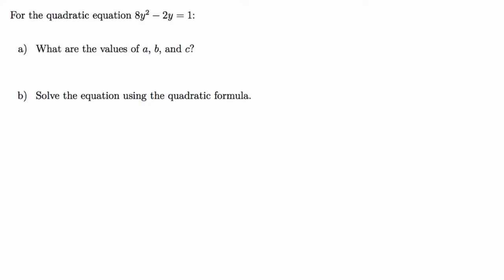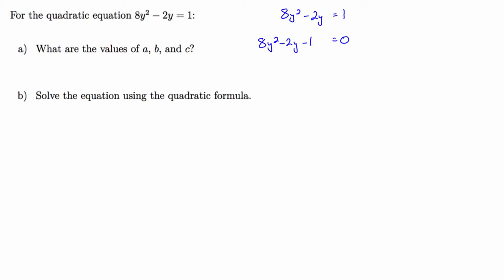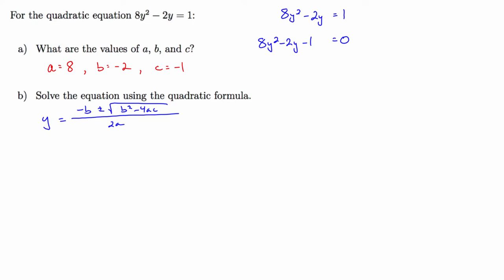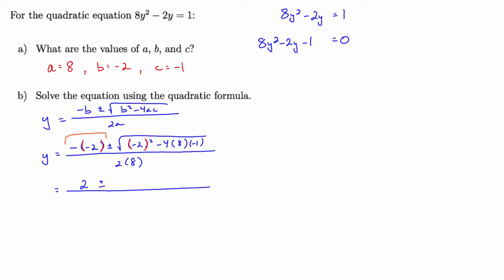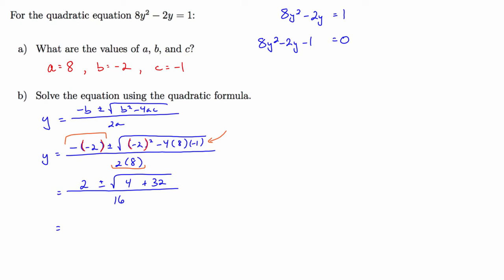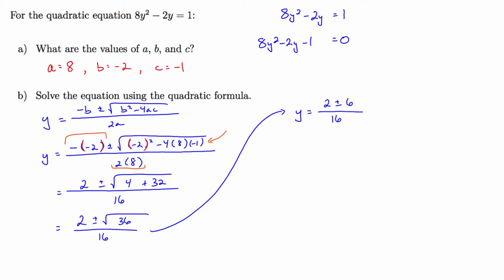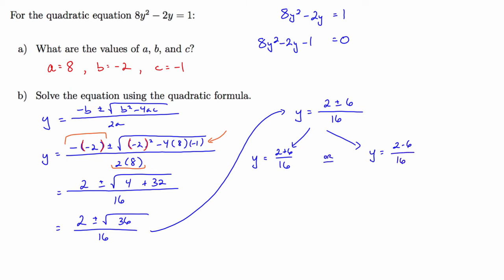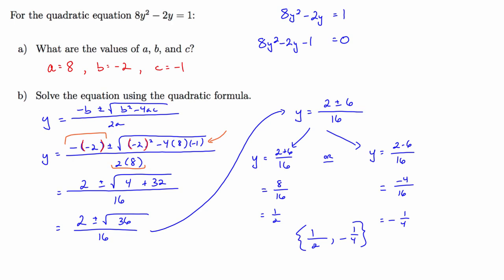MTH 65 (§7.2, v2) Solving Using the Quadratic Formula